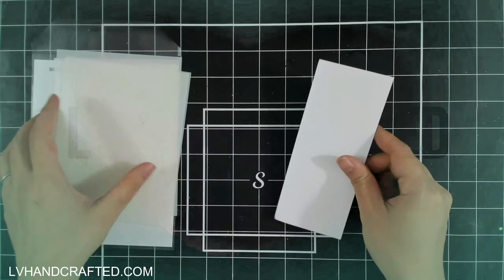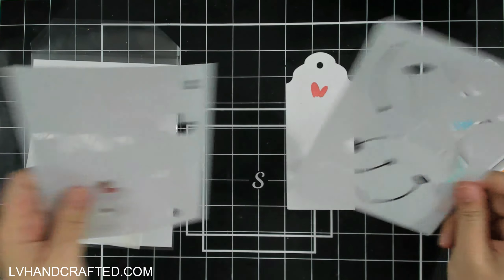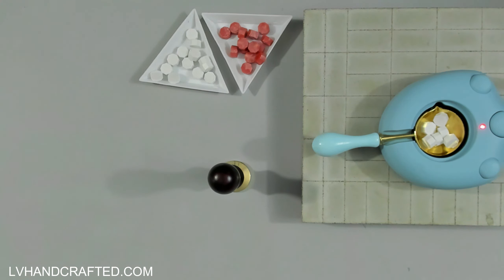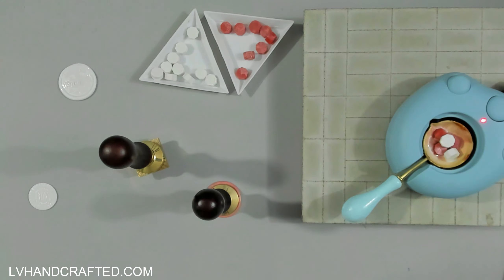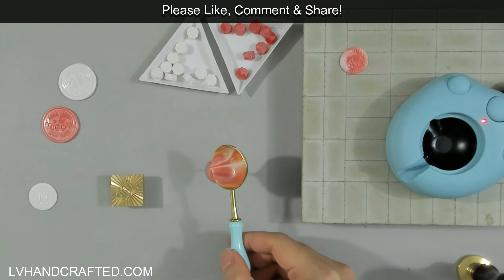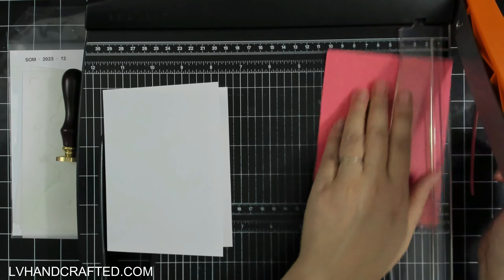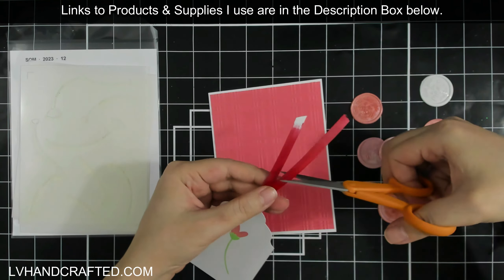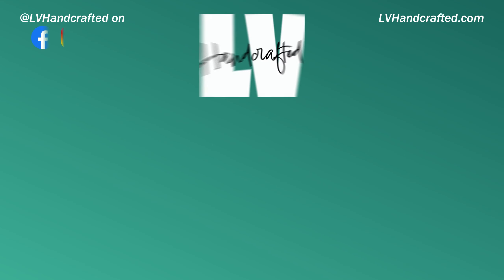The First Ever... Stencil of the Month by Spellbinders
|   Sign-Up window is the 6th - 27th of each month.